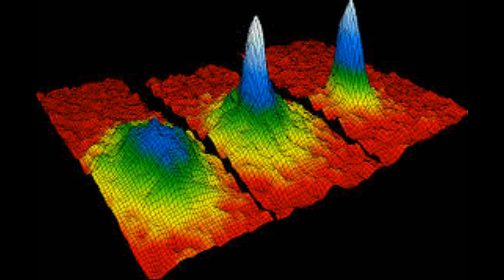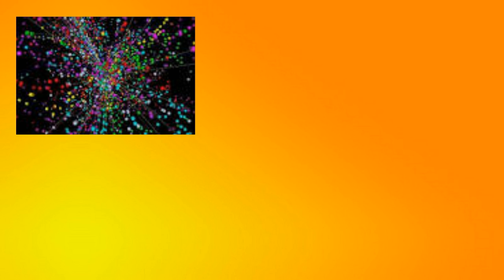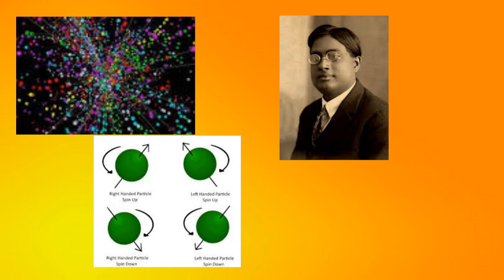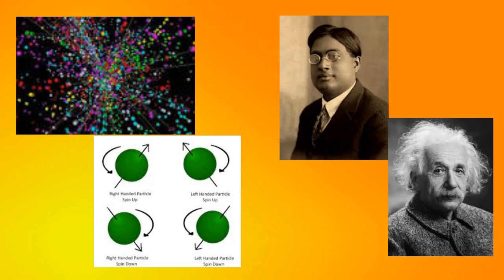The Bose-Einstein Condensate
In this video, both Max and Ashton explain what the Bose-Einstein Condensate is, and how it could help revolutionize physics.
BIBLIOGRAPHY MISSING